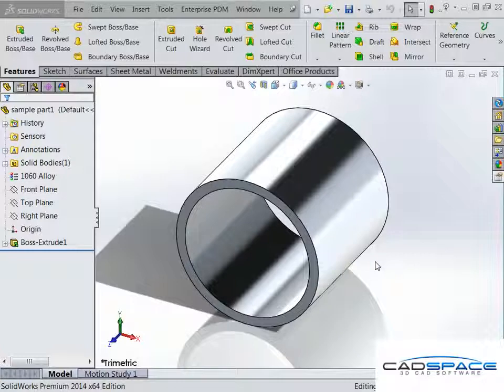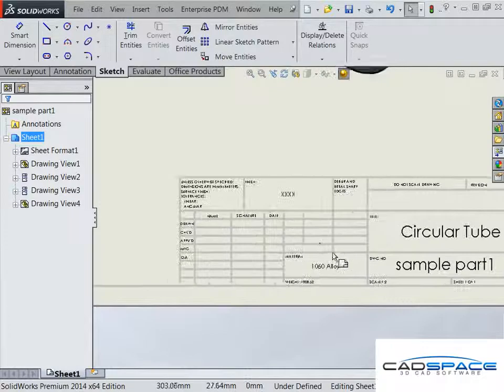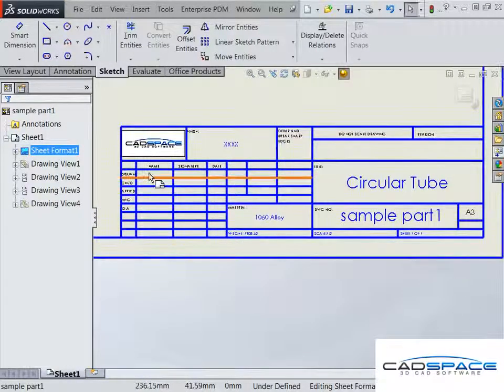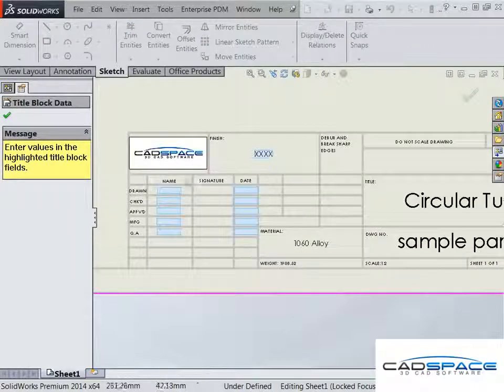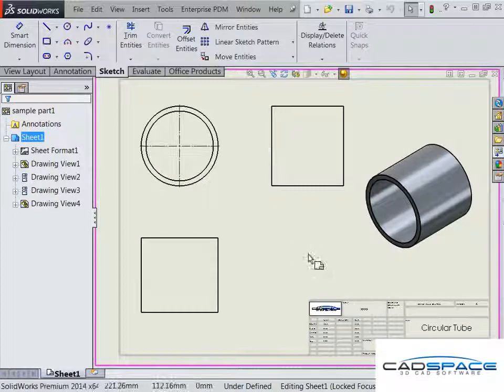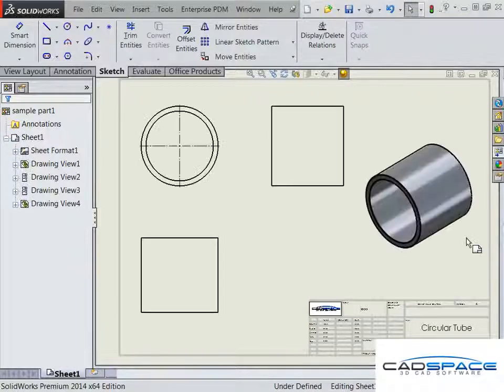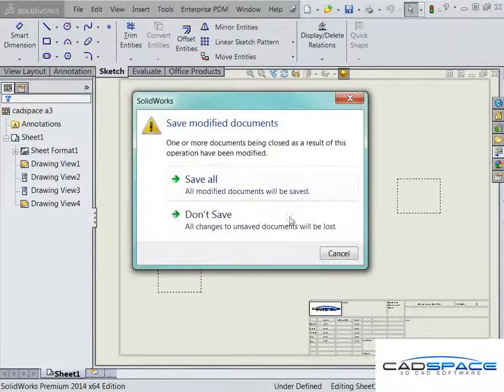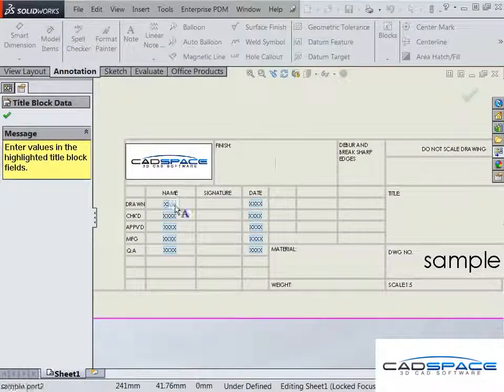SOLIWORKS TUTORIAL 18: DRAWING TEMPLE